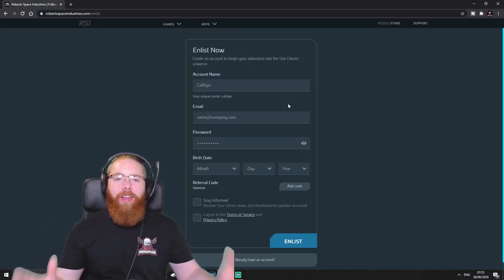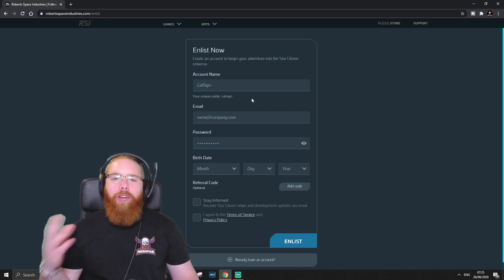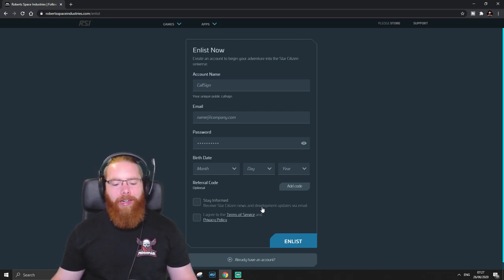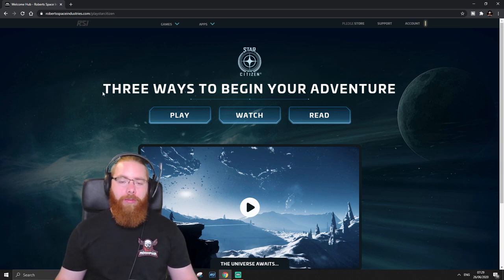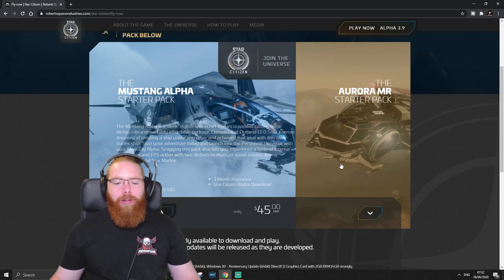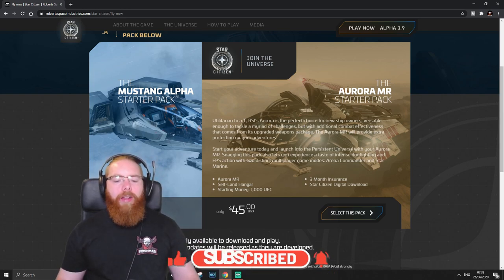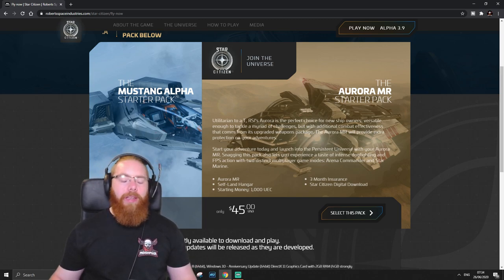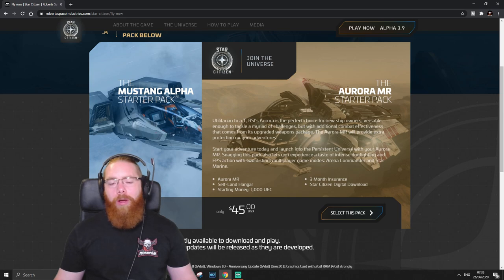Star Citizen | How To Get Star Citizen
🕹 Star Citizen 🕹
Here's a guide on how to get through the RSI website to get the game package for Star Citizen.
I have seen and been asked how to get Star Citizen so thought i would make this video and try clear it up a little bit.

If your interested in joining Vanguard, you can find more information and a application here ➡️➡️